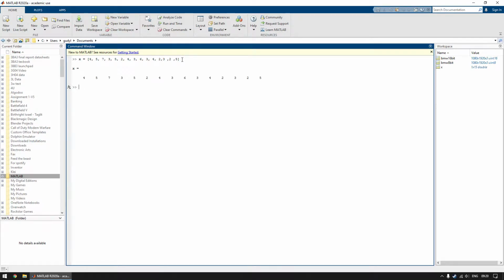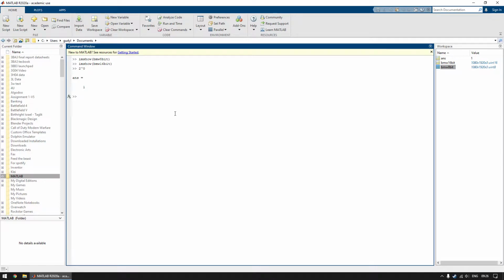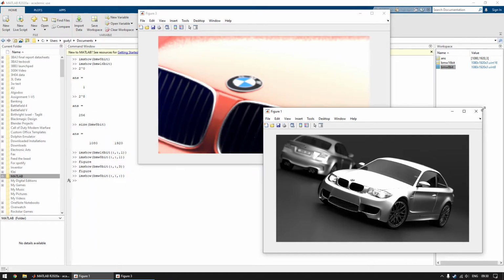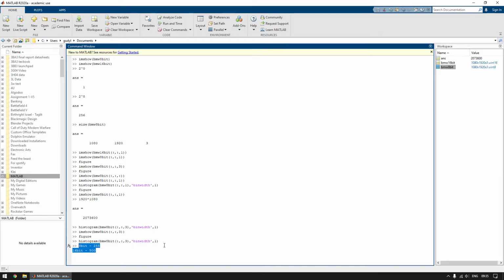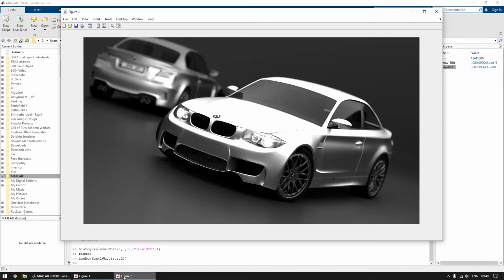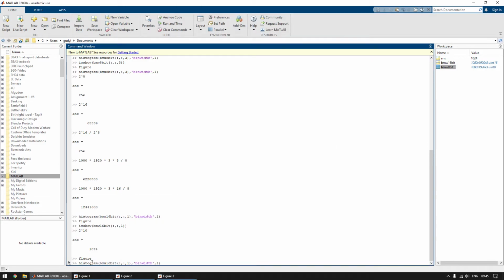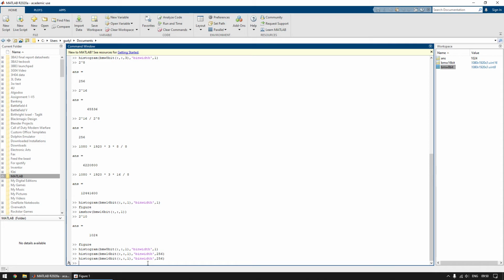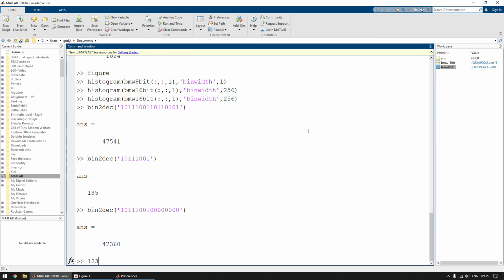Histograms for Images - Understanding Bit Depth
I explain here, using Matlab, how to understand what a histogram for an image means, and further delving into bit depths in images. I look at importing and analyzing two images rendered in Blender, of the same scene, one with 8-bit color, another with 16-bit color. The dynamic range of 16-bit is so much larger.